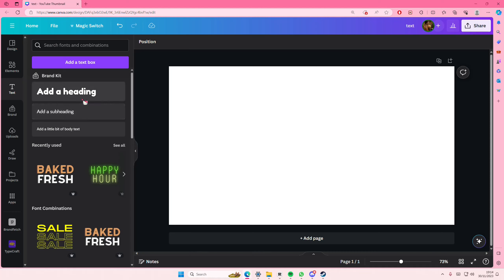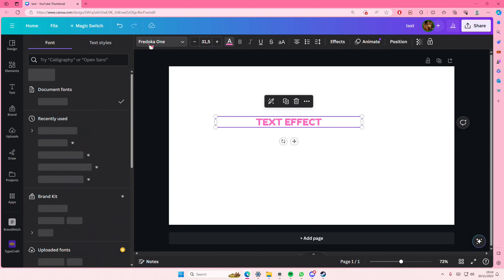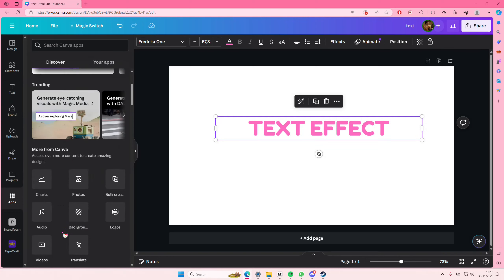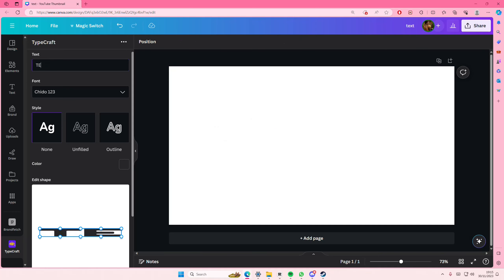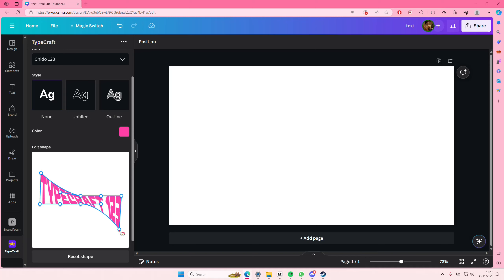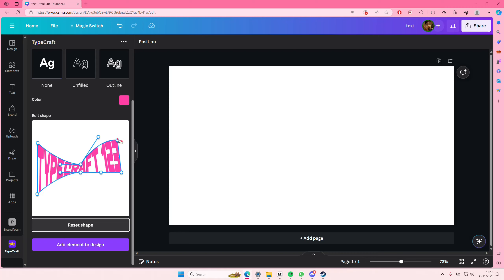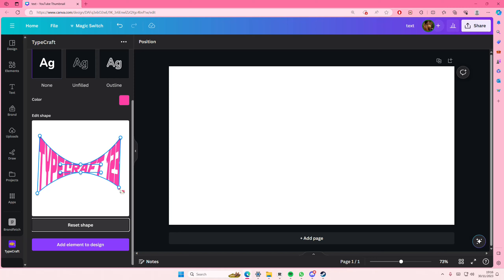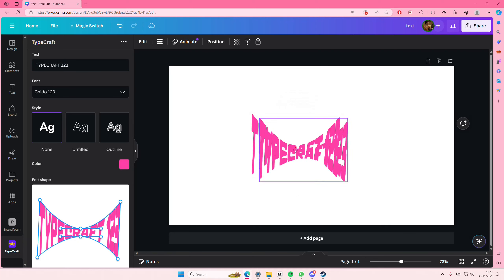Text Warping Tutorial! How You Can Create This Warped Perspective Text Effect In Canva?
Want to create this warped text effect in Canva? Here's how you can do that.